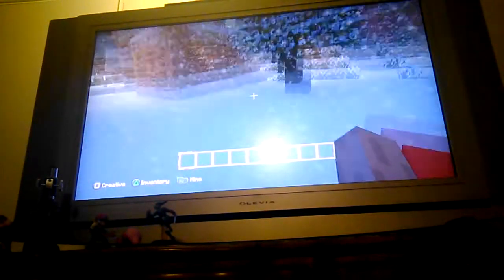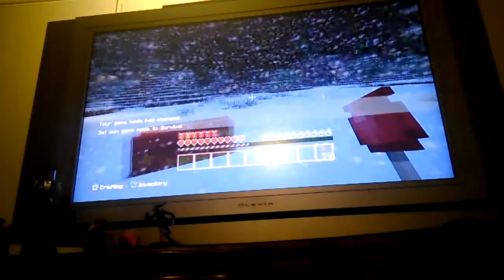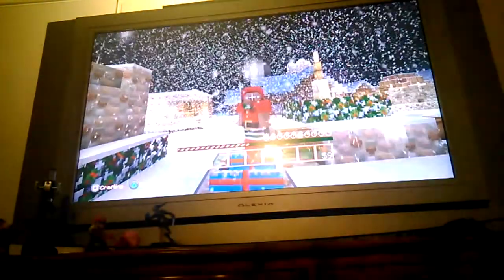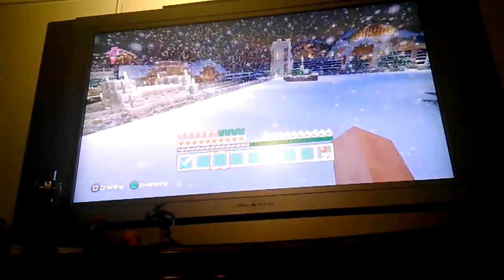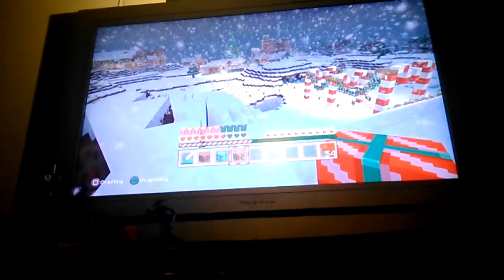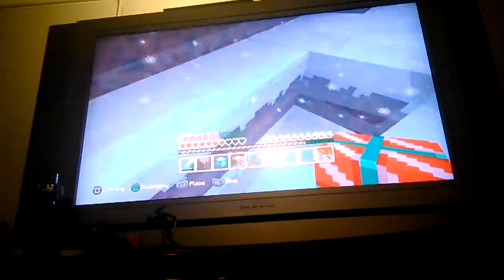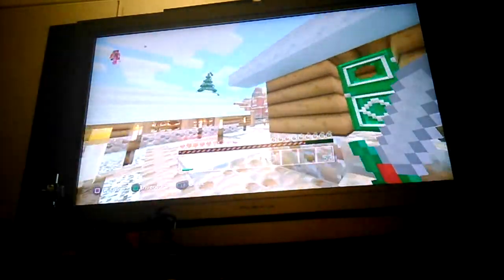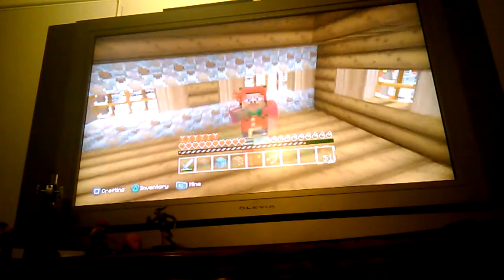Minecraft save Christmas town final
This id my final one because i did not buy the texture pack and it was bed time when i made the video